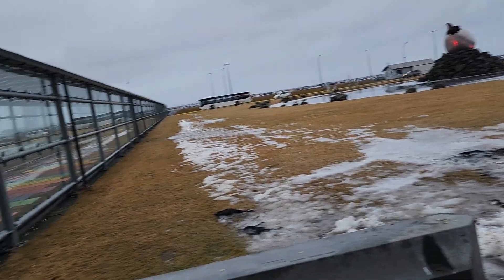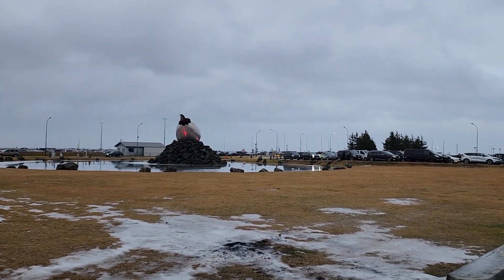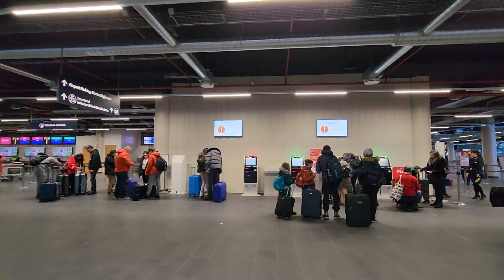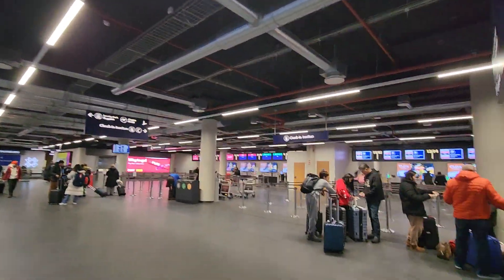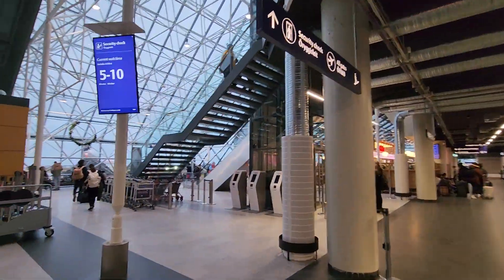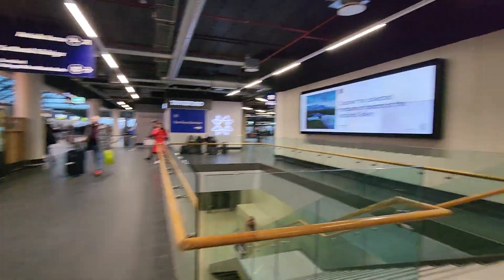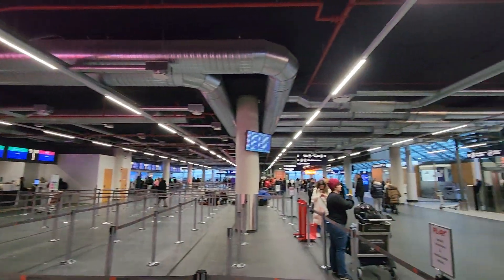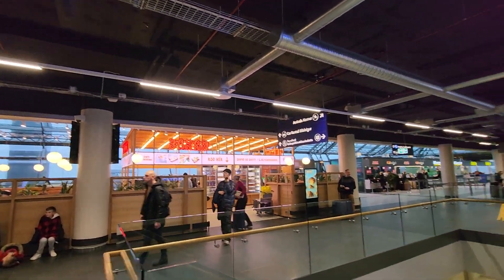Kaflavik International Airport 2024.